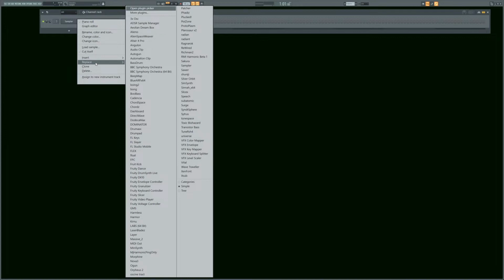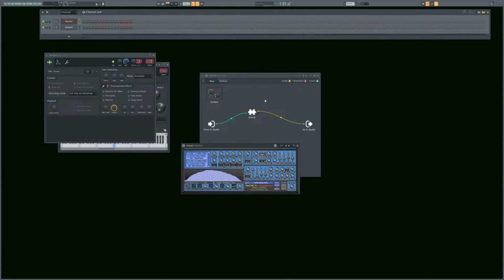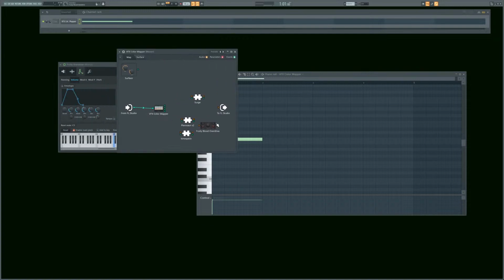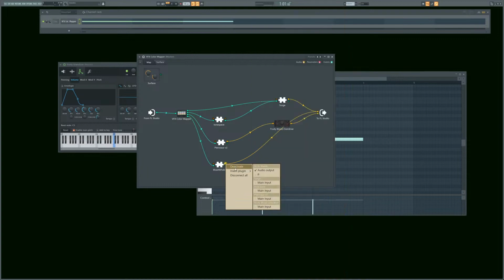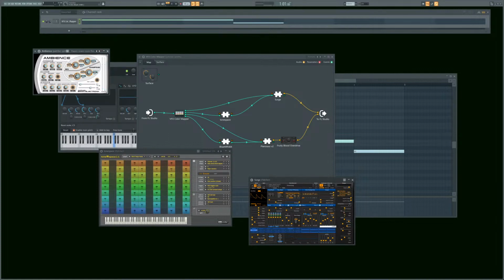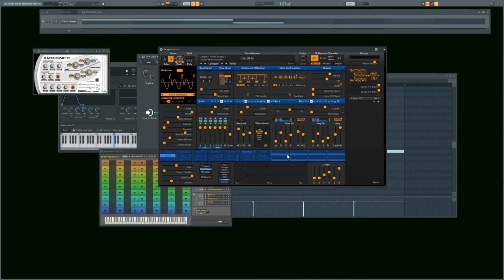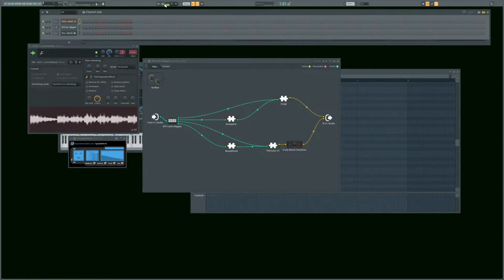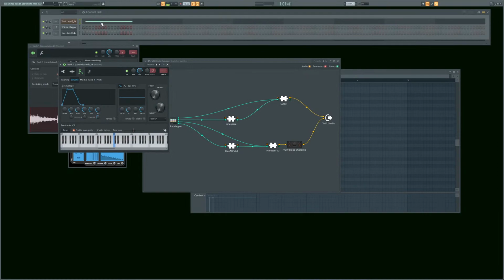In continuation of the preceding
was testing out a very ambitious plan to have as much condensed as possible into as few piano roll as possible